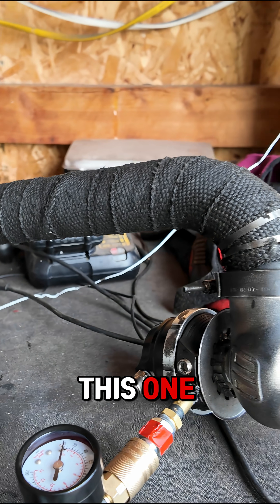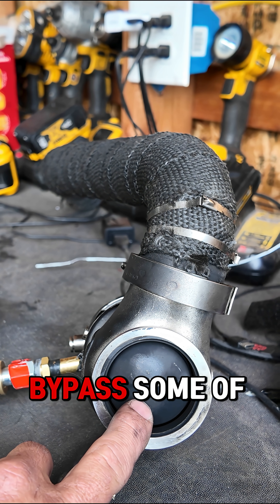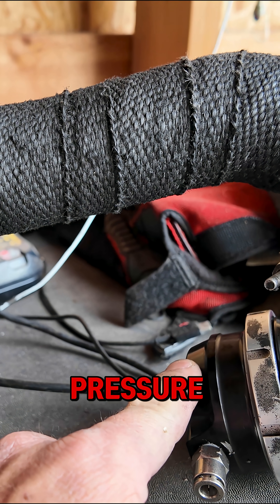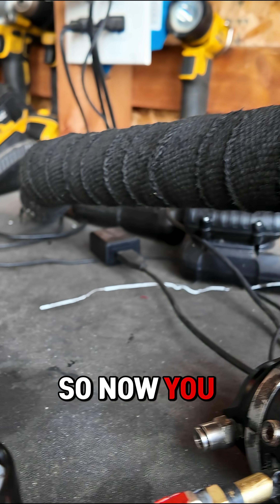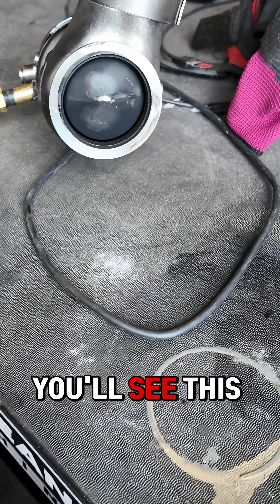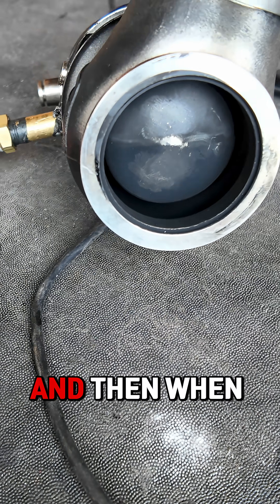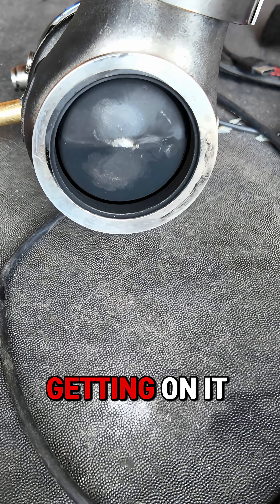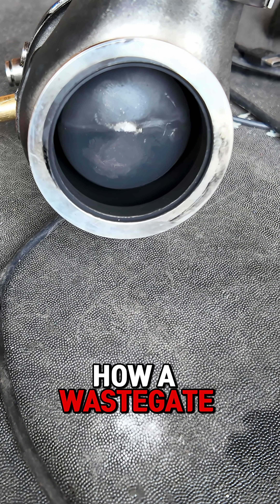Wastegate 101: How Turbo Wastegates Work and Why You Need One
What is a wastegate and how does it work?
A wastegate is one of the most important components in a turbocharged engine — it regulates exhaust flow to control boost pressure and prevent over-spooling your turbo. In this short demo, Wes from Beaman Builds breaks down exactly how a wastegate works using a bench test setup.

You’ll see how spring pressure, boost reference, and exhaust flow all work together to open and close the wastegate, allowing the turbo to build safe, consistent boost levels. Whether you’re learning about turbos, tuning diesel performance, or just curious about boost control systems, this video gives you a clear visual explanation.

💬 In this video, you’ll learn:

What a wastegate is and why it’s used in turbo systems

How spring pressure and boost reference affect wastegate operation

What happens when boost pressure rises and the wastegate opens

How wastegates protect your engine from overboost

Why proper wastegate setup is crucial for diesel and performance builds

This clip was filmed during the SidePiece build — and yes, reinstalling this exact wastegate later on was part of what led to Wes’s frustration in our new video premiering tonight at 7PM MST: “Wes’s Breaking Point.” Don’t miss it!

💪 Build stronger. Play harder. Learn together.

🏁 Follow Beaman Builds adventures:
From monster Jeeps built for 9-rated Sand Hollow trails, to 1,500+ HP diesel street beasts, to budget builds and father-son projects — we Build Stronger so you can Play Harder.

💥 Links & Discounts:
Side Piece (3rd Gen Cummins – 1,500+ HP Fuel Only)

DEBICON (2021 EcoDiesel Jeep Wrangler Rubicon)

WESICON (LS-swapped 1998 Jeep Wrangler TJ)

💬 About Beaman Builds:
We’re Deb & Wes Beaman — a husband-and-wife content creator team building wild projects and taking them to the limit. From monster Jeeps and high-horsepower diesel trucks to budget builds and classic car projects — we share the whole journey right here.